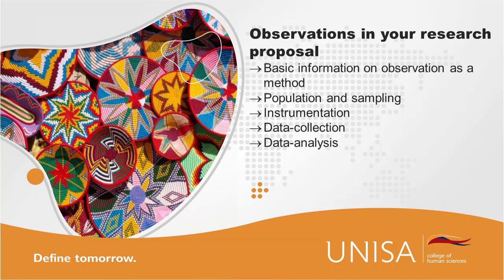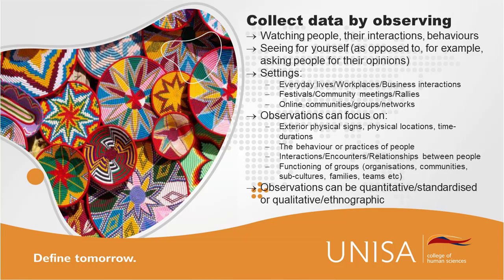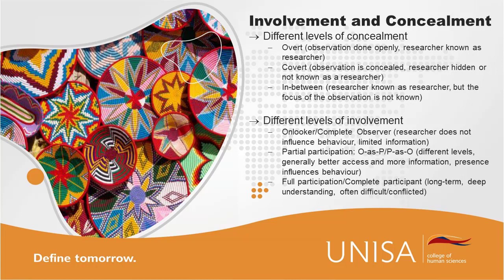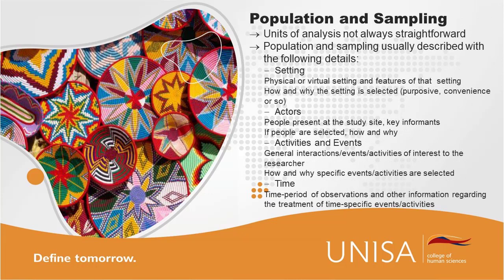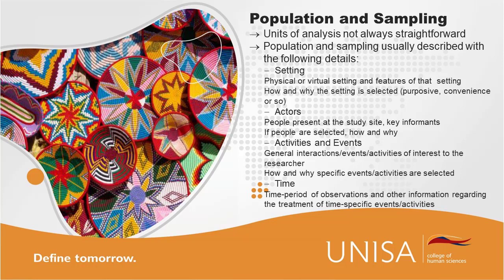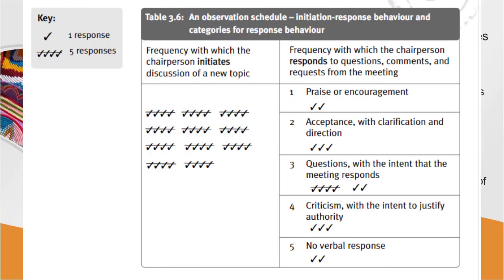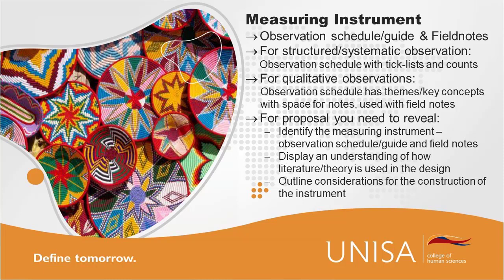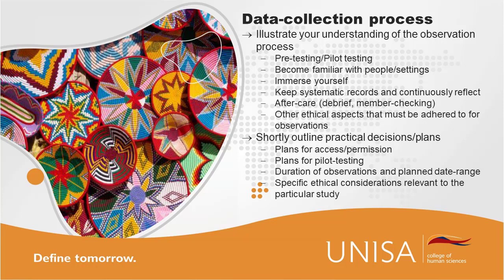Tutorial Series on Methods: Observations